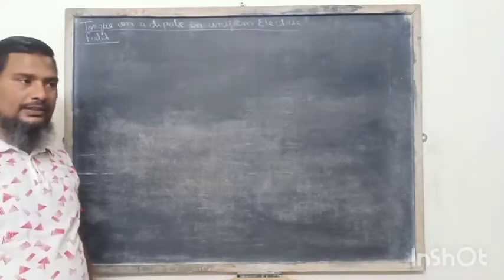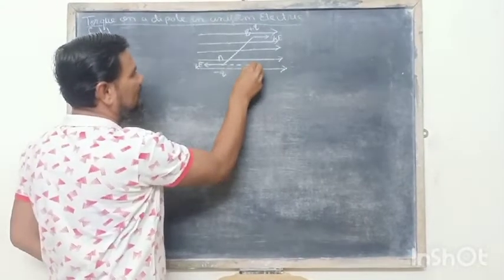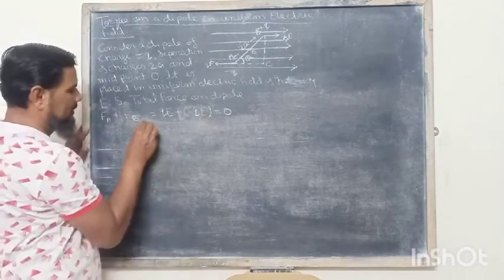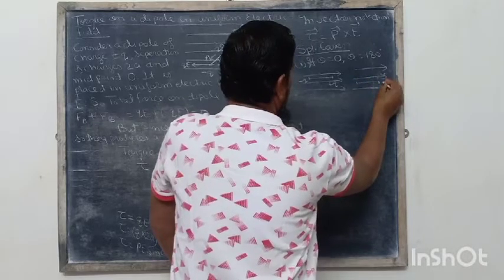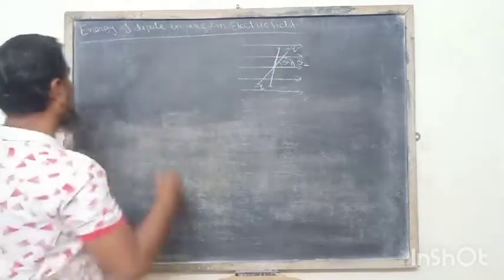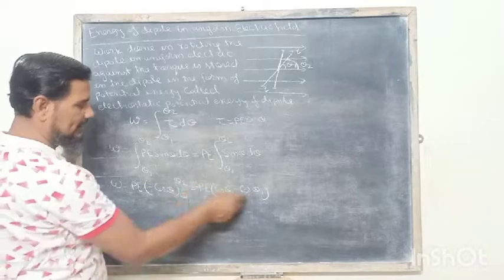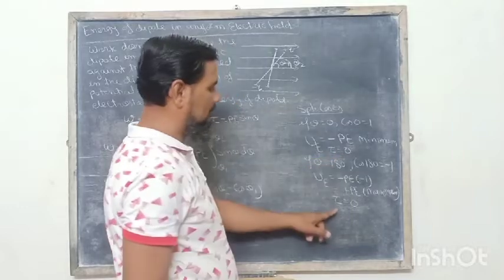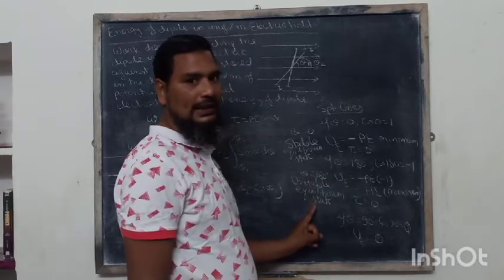Emmanuel bundi day 12 12th physics